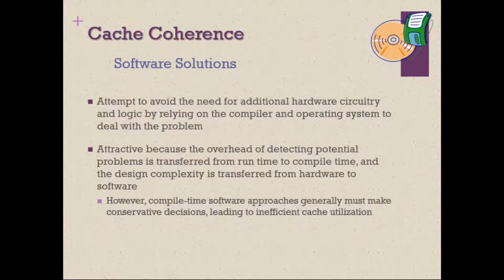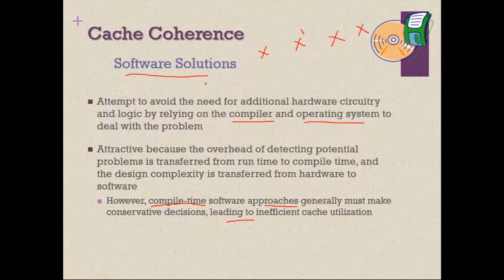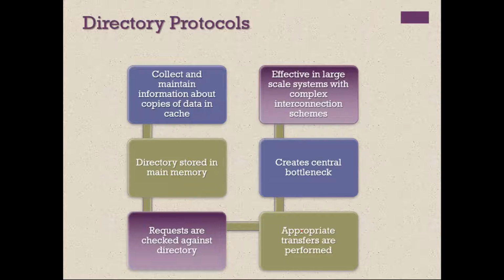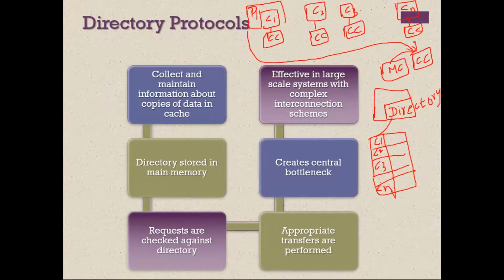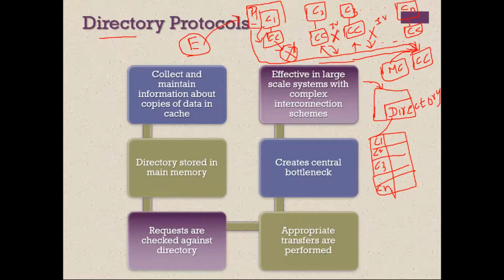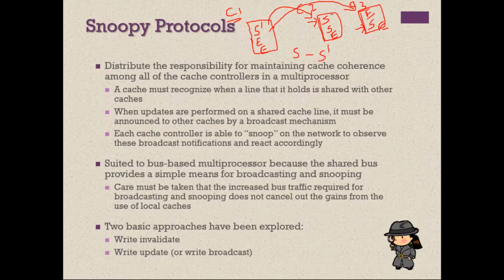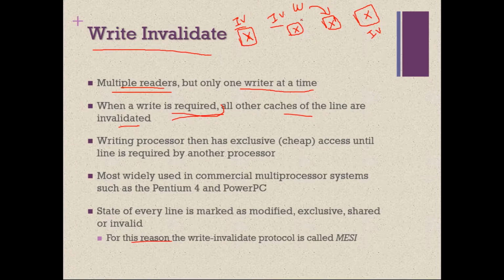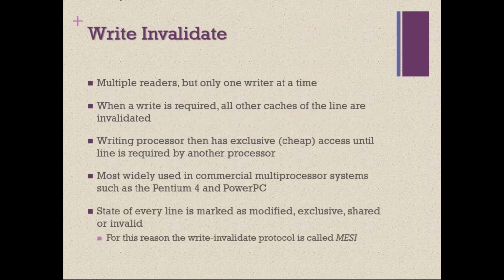COA Lecture35 1